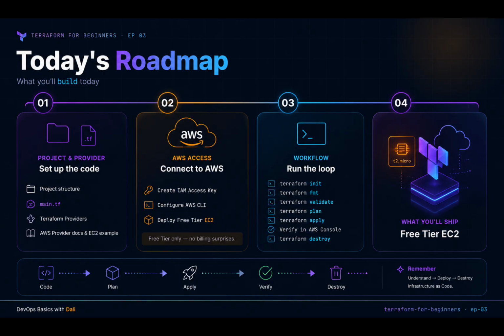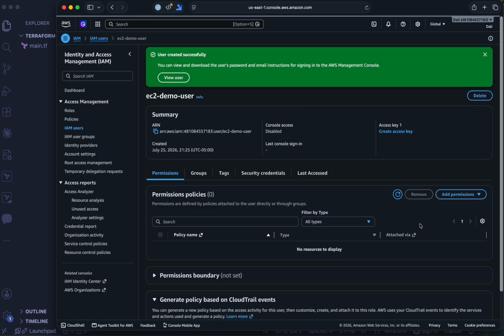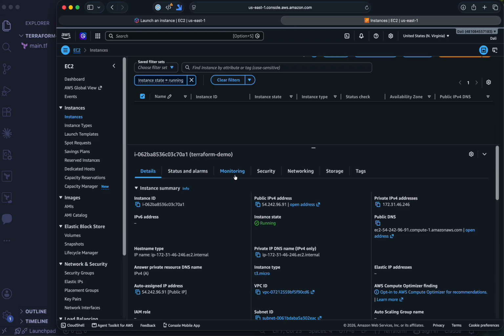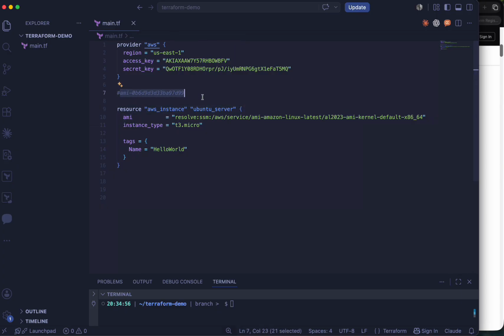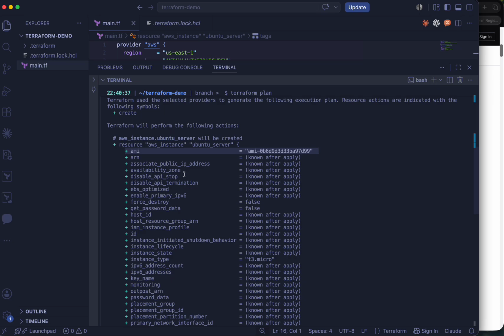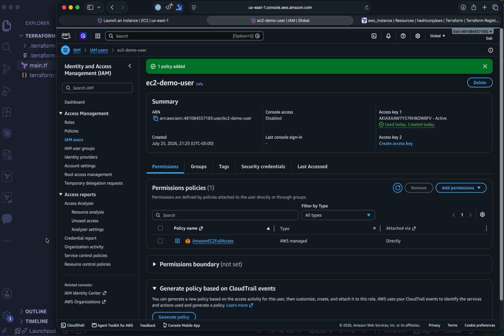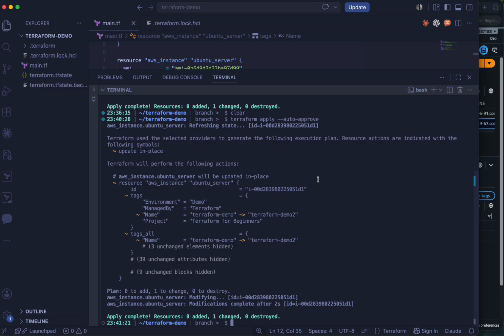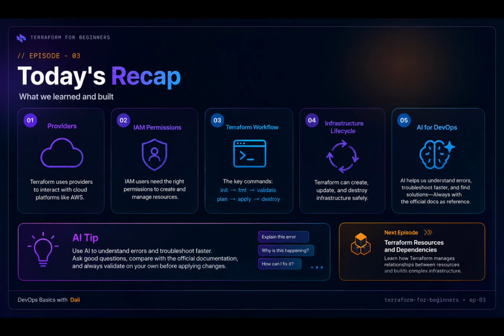EP03 - Your First Terraform Project with AWS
🚀 In this episode, you’ll build your first real Infrastructure as Code project using Terraform and AWS.

Instead of just learning the theory, you’ll provision a real EC2 instance, understand how Terraform communicates with AWS, and experience the complete Terraform workflow from start to finish.

You’ll also see how a modern DevOps engineer uses AI to troubleshoot Terraform errors while relying on the official documentation as the source of truth.

* Create your first Terraform project
* Understand what Terraform Providers are
* Explore the official Terraform Registry
* Configure the AWS Provider
* Create an IAM user and Access Key
* Launch an EC2 instance manually
* Create the same EC2 instance using Terraform
* Run terraform init
* Run terraform fmt
* Run terraform validate
* Understand terraform plan
* Deploy infrastructure with terraform apply
* Update an existing resource
* Destroy infrastructure with terraform destroy
* Troubleshoot IAM permission errors
* Use AI to accelerate Terraform troubleshooting

💻 Commands used

mkdir terraform-demo
cd terraform-demo
touch main.tf
terraform init
terraform fmt
terraform validate
terraform plan
terraform apply
terraform apply --auto-approve
terraform destroy

📖 Official Documentation

💡 DevOps AI Tip

A good DevOps engineer doesn’t replace the official documentation with AI

The workflow is:
Official Documentation → Understand → AI → Validate → Deploy

Use AI to:
* Explain Terraform errors
* Troubleshoot faster
* Understand AWS services
* Improve productivity
Always validate the solution before deploying to production.

▶️ Next Episode
EP04 – Terraform Resources and Dependencies
You’ll learn:
* Resource blocks
* Resource arguments
* Resource references
* Multiple resources
* Implicit dependencies
* Explicit dependencies with depends_on